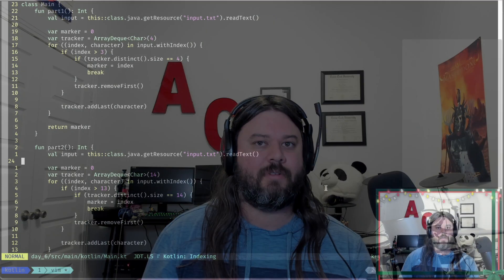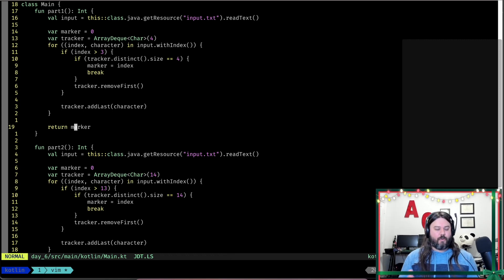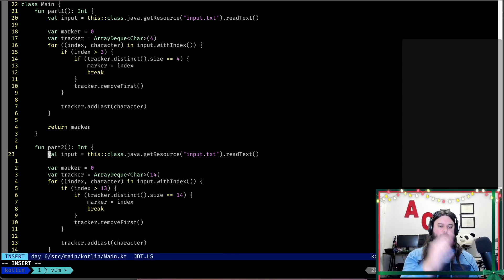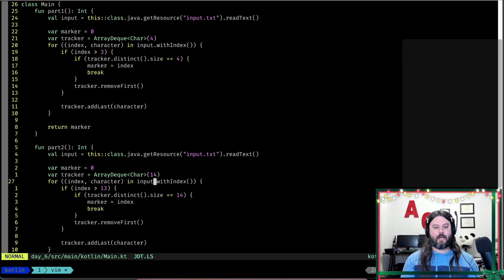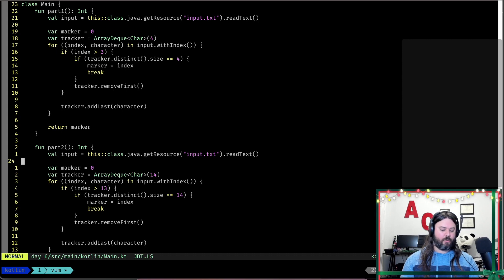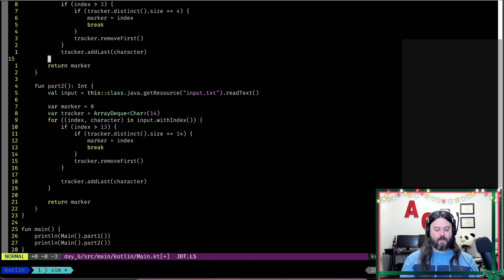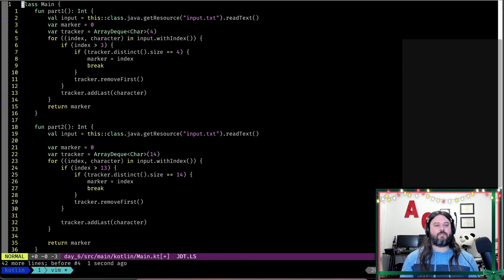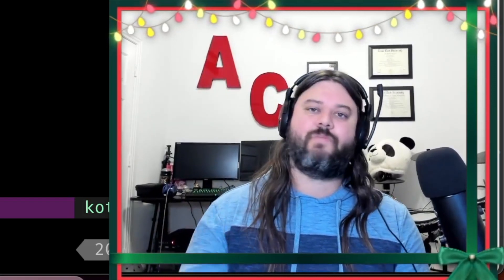Vim Movements Part 1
Join me in learning all the different ways to move around using the Vim editor. I'll show you some tips and tricks I use every day to jump around quickly and modify files.

0:00 Intro
0:19 Single letter or line movements
1:12 Numeric Arguments
2:09 Movement within a Line
3:13 Move by word
5:26 Move by Paragraph
6:05 Ctrl+D and Ctrl+U
6:35 Adjusting cursor within screen
7:40 Jump to top and bottom
8:07 Jump to line number
9:02 Outro